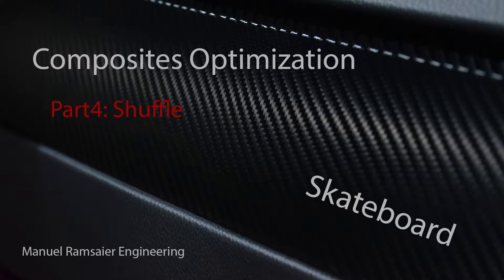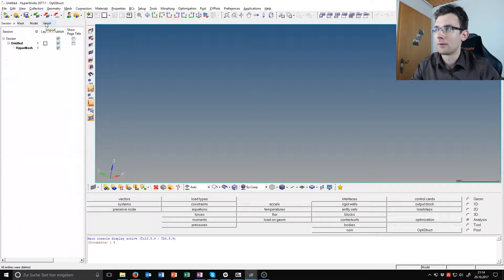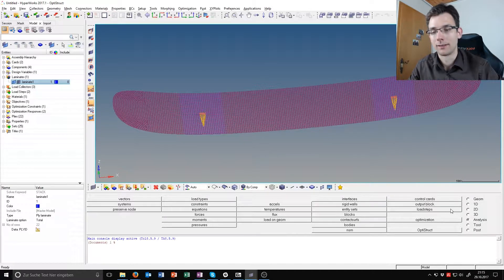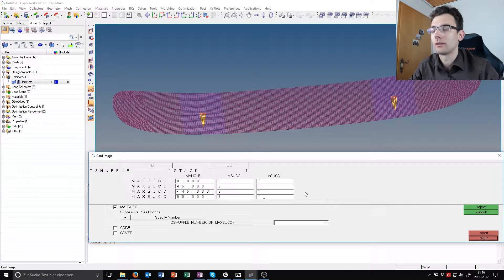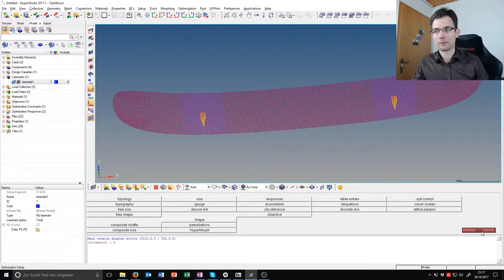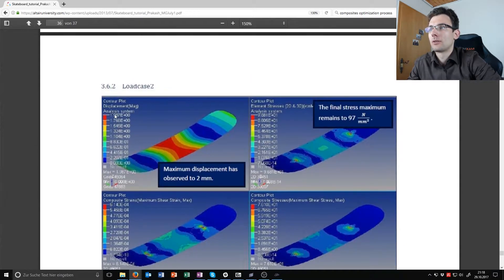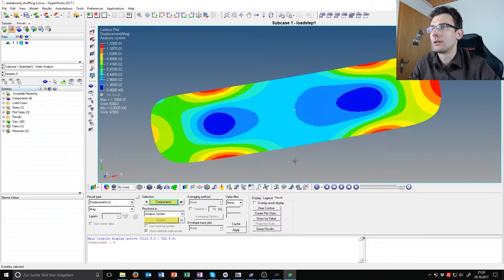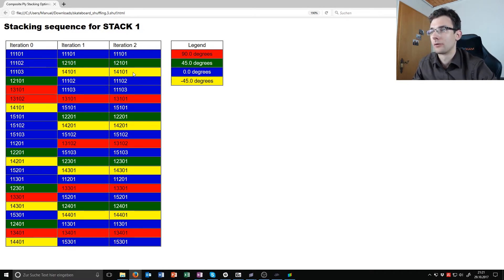Composite Optimization: Suffle Optimization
In this 4th video about composite optimization, we will cover, how to find the ideal stacking sequence of the plies in the laminate. It is based on a tutorial from Altair